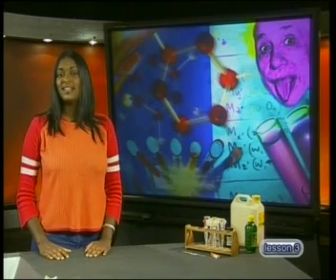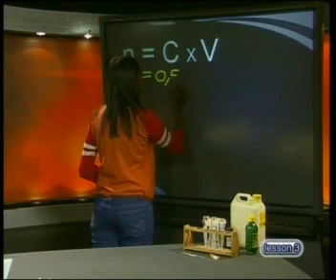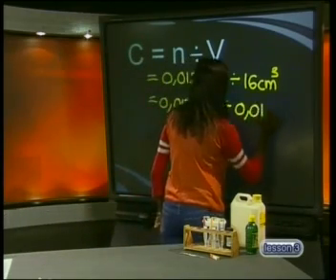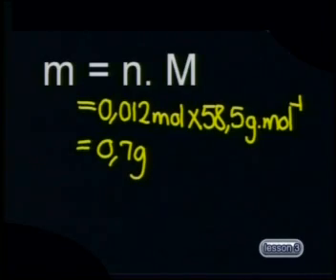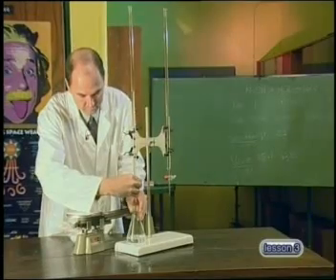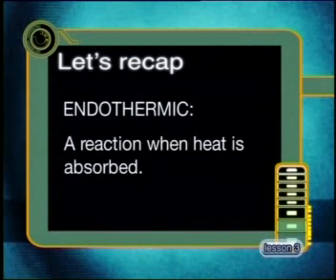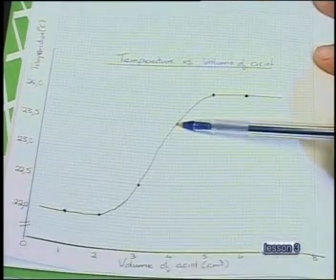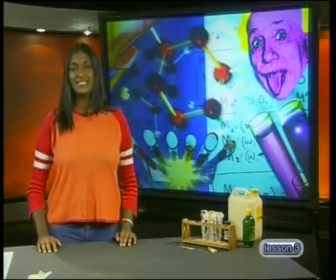Chemistry - Acids, Bases and Salts: Titrations and Temperature Change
This is the 3rd lesson in the series, "Acids, Bases and Salts." This lesson demonstrates how to calculate the mass of salt formed during neutralisation and investigates how to find the end point of a titration without using an indicator.